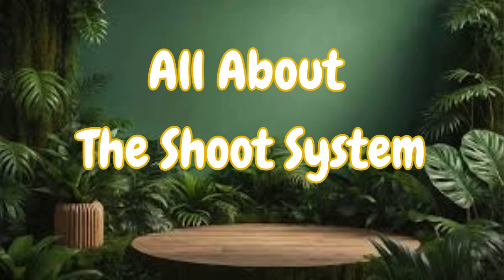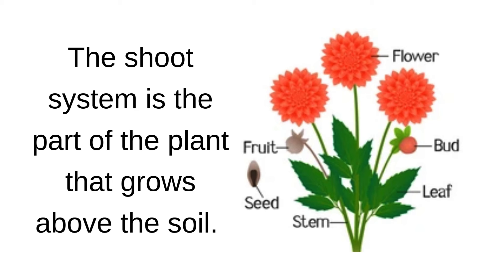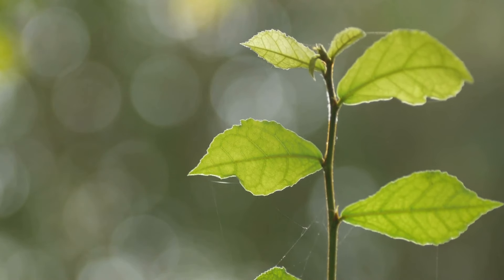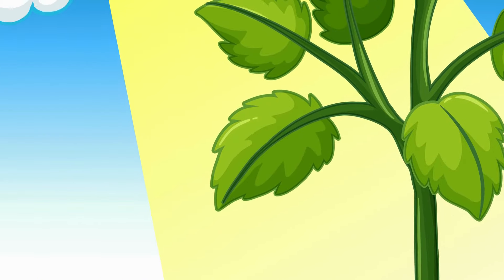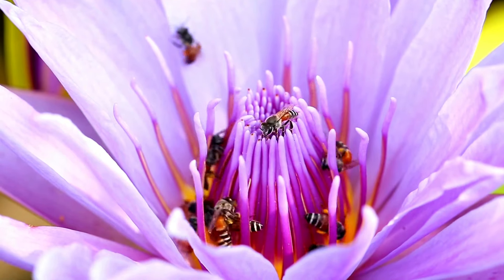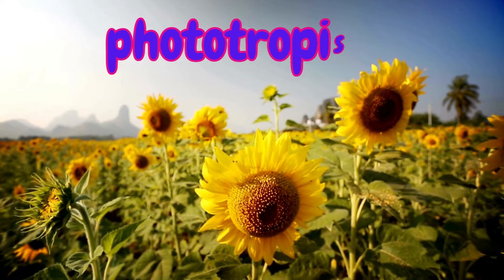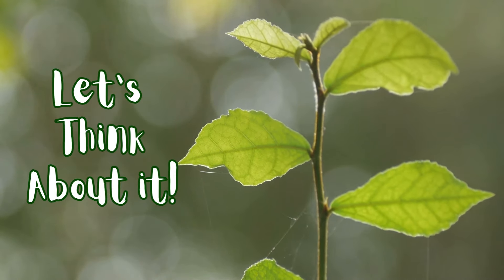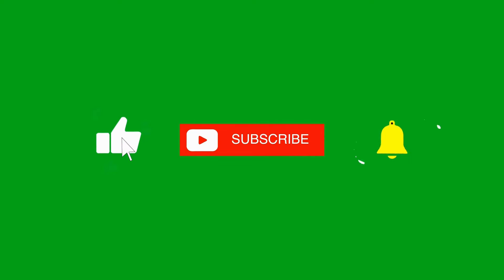Shoot System SECRETS Revealed!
Discover the fascinating world of the shoot system, the part of a plant that grows above the ground! In this fun and educational video, we’ll explore the stem, leaves, flowers, and fruits, learning how they work together to help plants survive and thrive.

What You’ll Learn:
The role of the stem in supporting the plant and transporting nutrients.
How leaves capture sunlight for photosynthesis.
The importance of flowers in reproduction.
How fruits protect seeds and aid in dispersal.
Perfect for Grade 4 students and curious minds, this video makes science exciting and easy to understand. Join us and see plants like never before!

At Read It Yourself, we believe that learning is a lifelong journey meant for everyone, regardless of age. Our channel is dedicated to providing high-quality, educational content that inspires curiosity and fosters a love for reading and learning. Whether you're a young reader just beginning your adventure or an adult eager to expand your knowledge, we have something for you.

What You Can Expect:

Storytime for Kids: Engaging and animated readings of beloved children's books.
Educational Series: Informative videos on a wide range of topics, from science and history to art and culture.
Reading Tips & Techniques: Helpful advice to improve reading skills and comprehension for all age groups.
Interactive Learning: Fun quizzes, discussions, and activities to reinforce learning and make education enjoyable.
Book Reviews & Recommendations: Discover new books and authors that will ignite your passion for reading.

Read, learn, and grow with Read It Yourself! 🌟